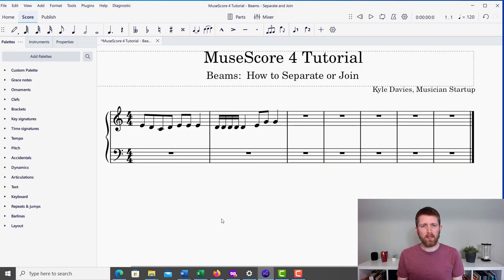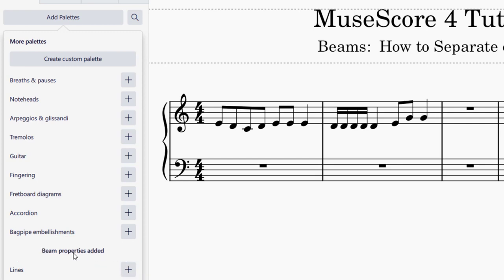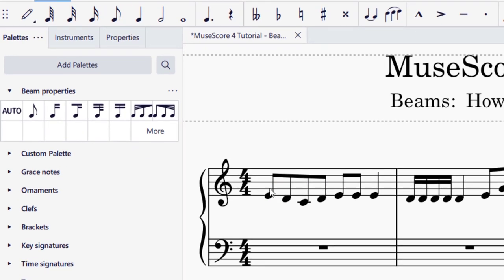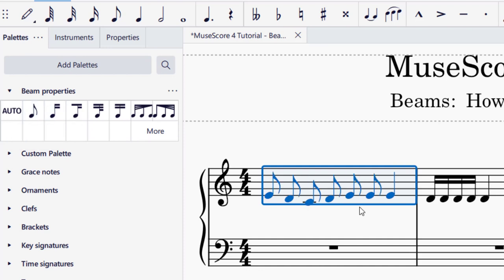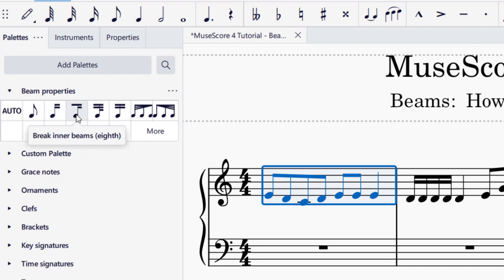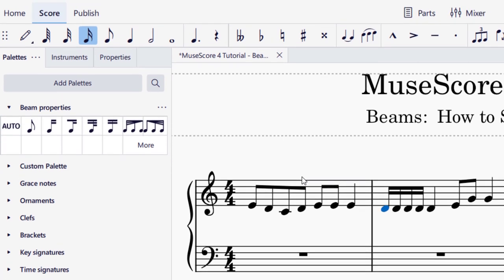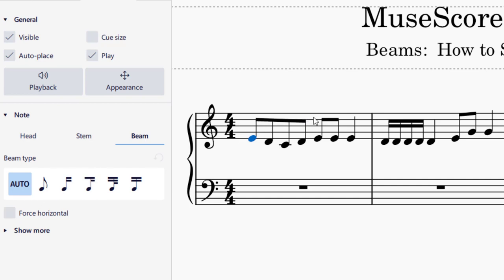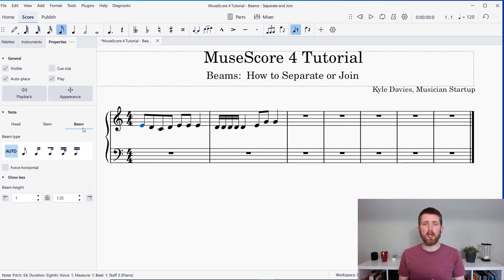MuseScore 4 How to Separate or Join Beams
How to seperate note beams in MuseScore 4 full walkthrough tutorial.  Quick, Step by step on how to separate and join beams.  How to alter beam properties.

MuseScore 4 is a free music notation software that you can use to create professional quality sheet music as well as musical exercises, lead sheets and musical recordings.

Best,